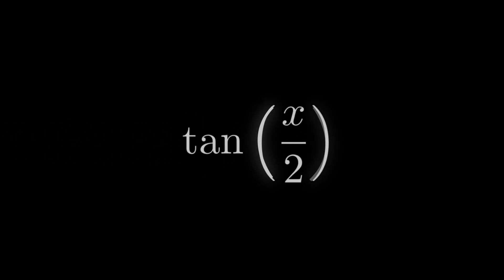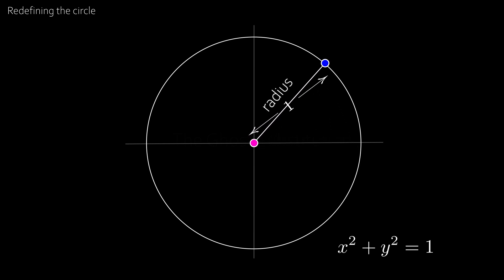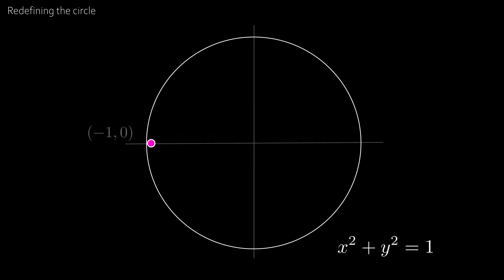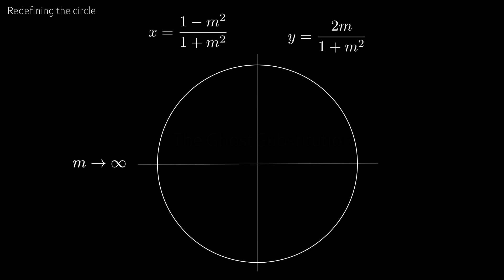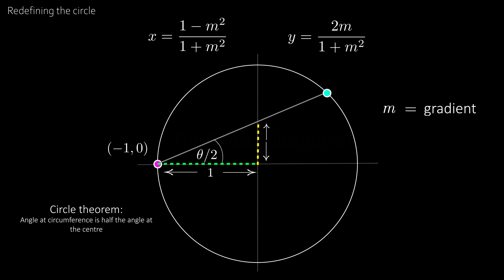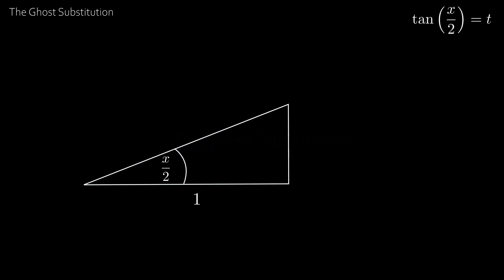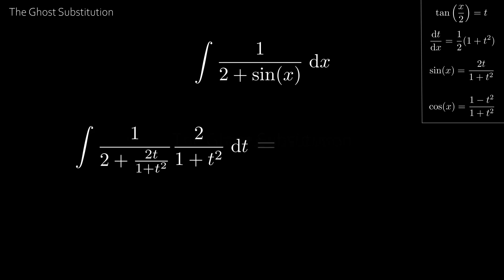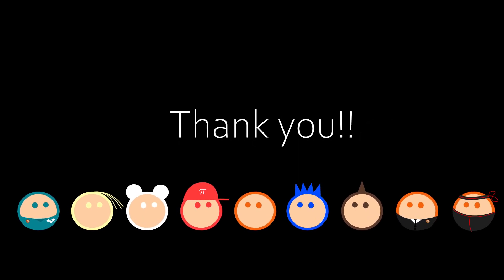The function that solves every Integration question | Weierstrass Substitution | tan(x/2)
The Ghost Substitution (commonly known as the Weierstrass or Half-Angle Tangent Substitution) is one of the 'sneakiest substitutions' in mathematics. The Ghost Substitution utilizes a very clever and useful property about trigonometric functions which allows us to solve complex calculus related problems.

In this video, we visually explain how we can intuitively define the circle using the Ghost Substitution and how we can use the substitution in Integration - perhaps it's most important use!

Timestamps:
0:00 - Intro
0:30 - Redefining the Circle
1:40 - Creating a new equation for the circle
2:45 - Bringing back sine and cosine
3:37 - The Ghost Substitution
5:03 - Solving a difficult integral with The Ghost Substitution
5:43 - Thank you!!